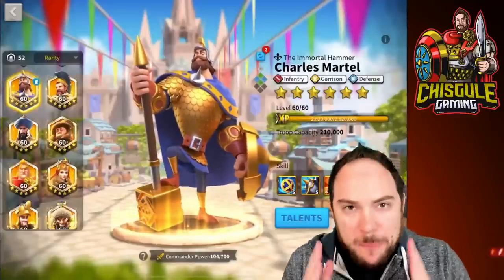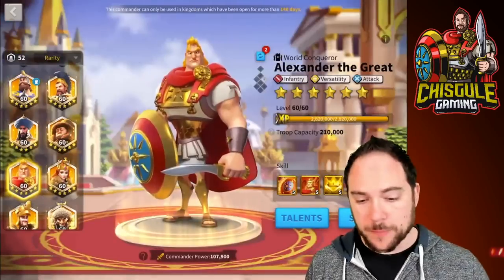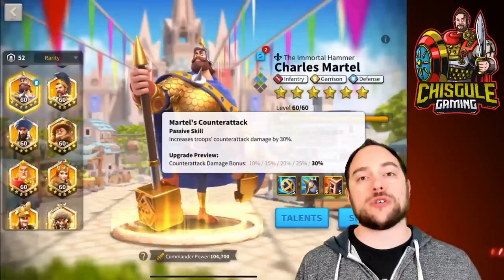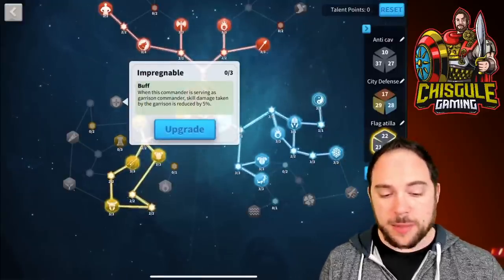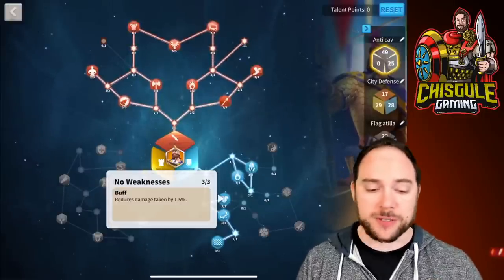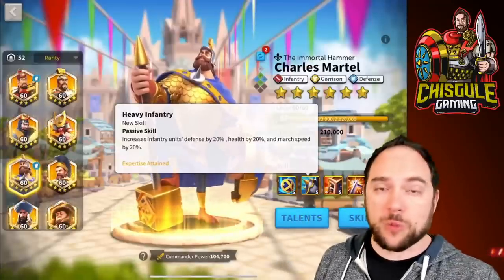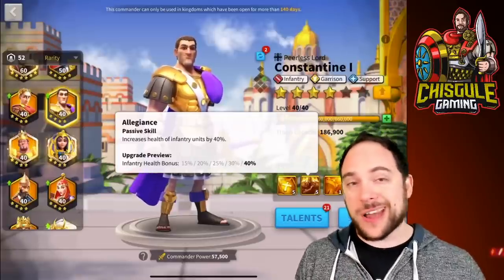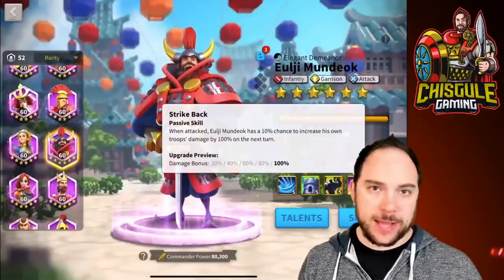I can't believe Charles Martel is this good in 2020 [Rise of Kingdoms Commander Guide]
I honestly can't believe that Charles Martel continues to be a solid investment as a commander even half-way through 2020.  This detailed guide reviews why he's still good, what we've learned about the skills, optimal talents, how to unlock, and pairings in Rise of Kingdoms (rok).  TO BE CLEAR: I do think his role as a garrison commander will diminish leading into s5 of kvk with the addition of yss and Theodora to the game.

--- Chapters---
0:00 Charles Martel 2020 Commander Guide
1:51 Why is Charles still so good in 2020?
7:28 Review of Skills in 2020
8:27 Talents - City Swarm
8:51 Talents - Anti Attila Takeda
9:51 Talents - Ark of Osiris Anti-Swarm
10:32 Talents - Sunset Canyon
11:18 Talents - Open Field (March Speed)
12:19 How to unlock Charles Martel
14:12 Skill unlock order
16:02 Legendary Pairs - Infantry
18:30 Legendary Pairs - Non-Infantry
20:37 Epic Pairs - Infantry
21:16 Epic Pairs - Non-Infantry
22:39 Should you invest in Charles Martel?

Cheers,
-Chisgule